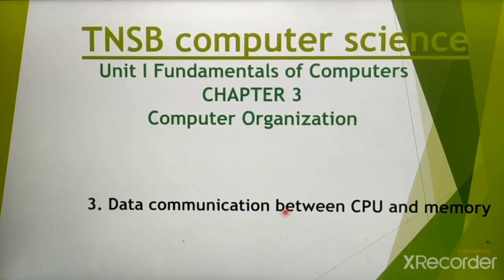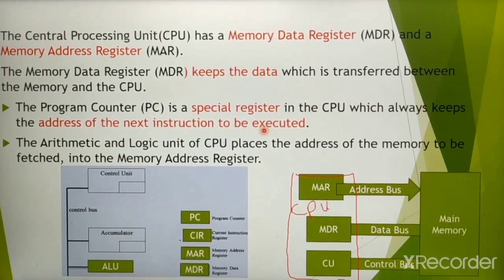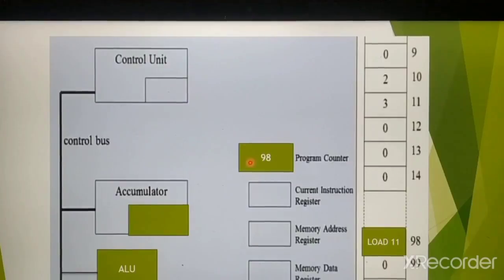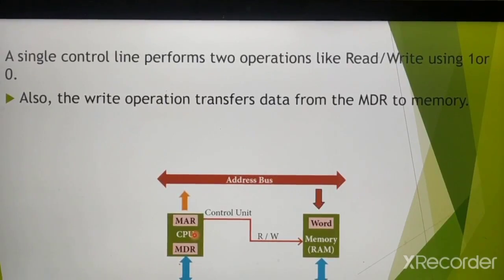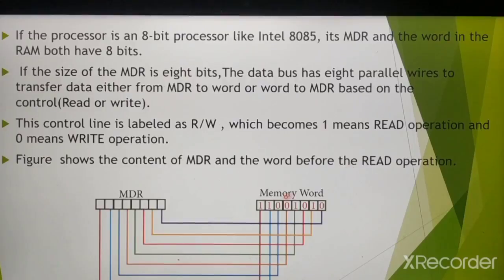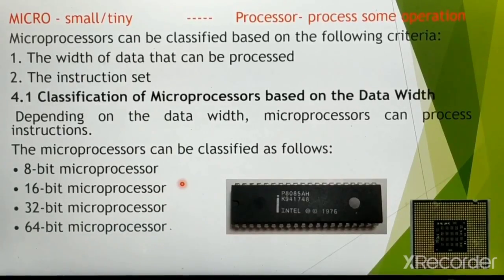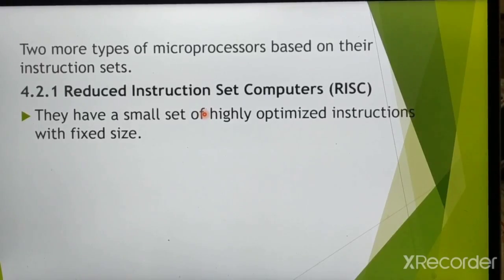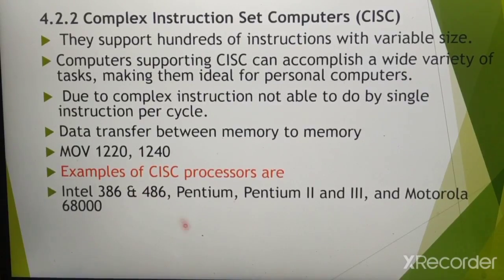11th standard Computer Science and Application // CHAPTER 3 Part - 2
From the video duration 8:48 we discussed in the topic of Microprocessors.